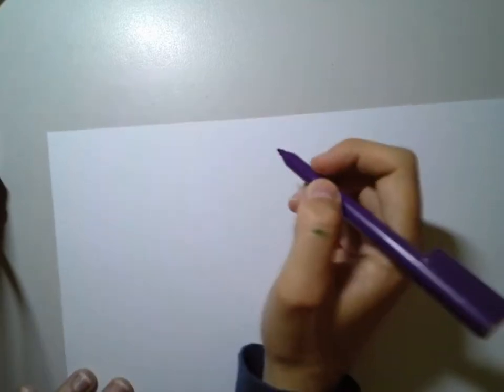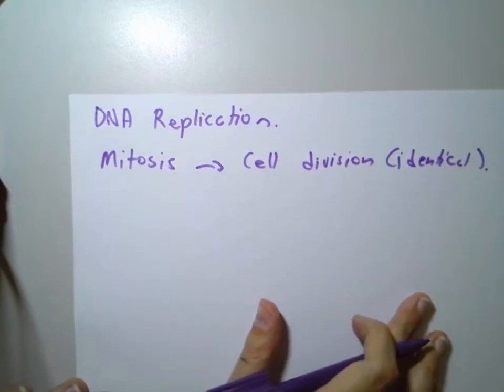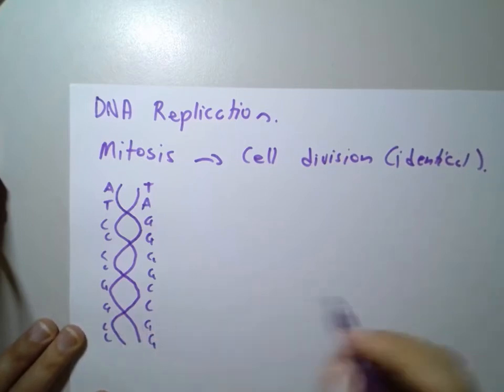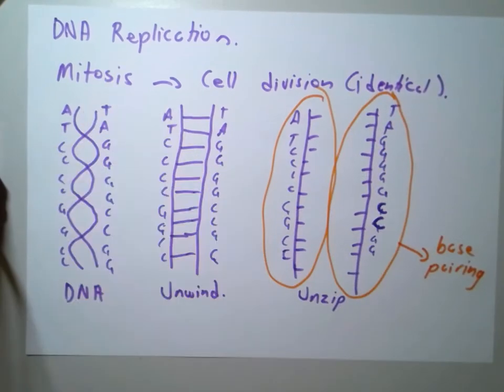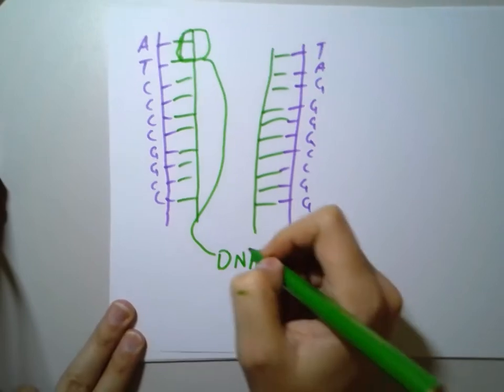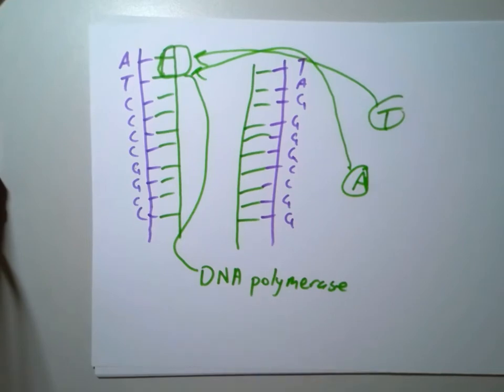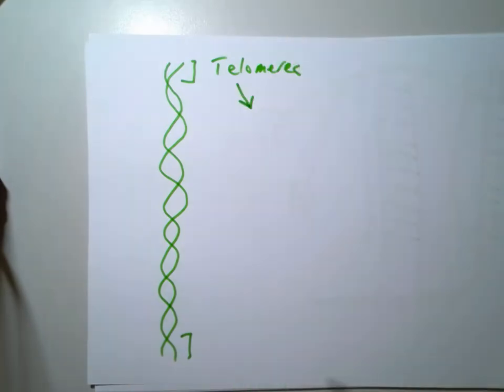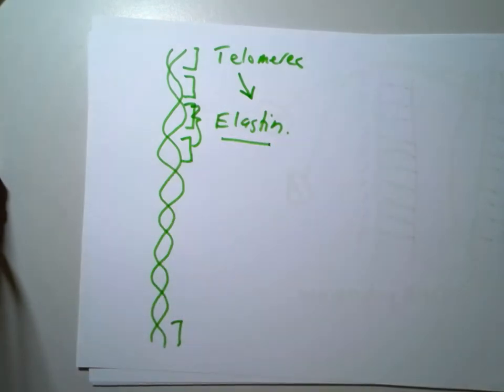DNA Replication (10Y)